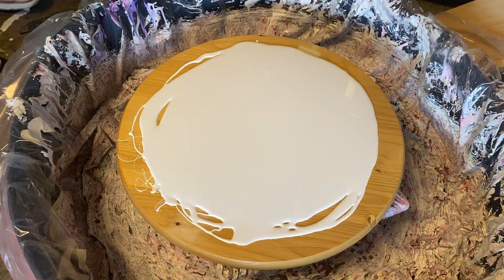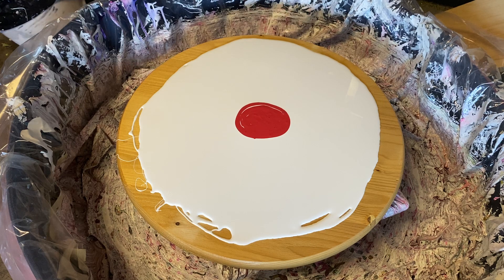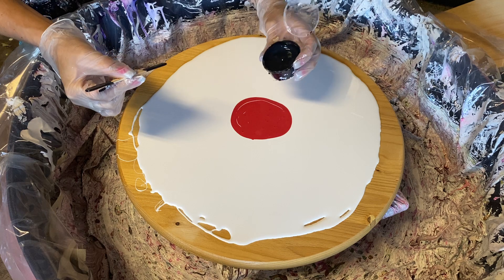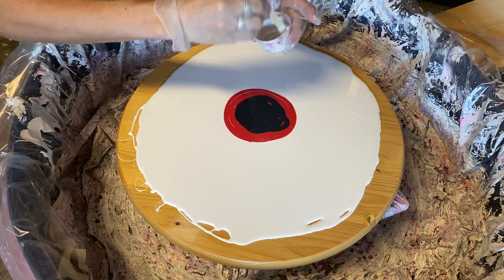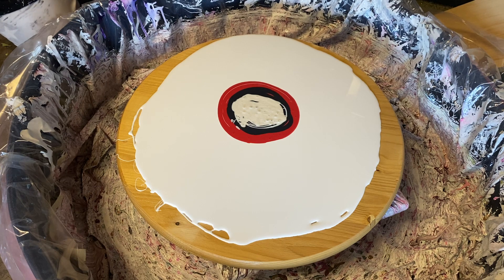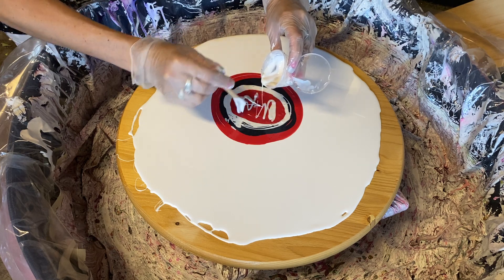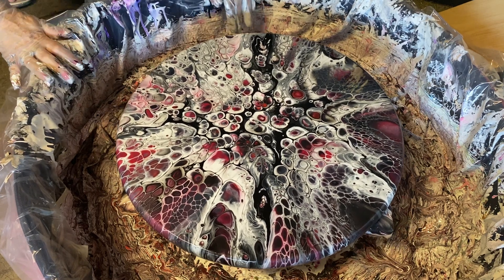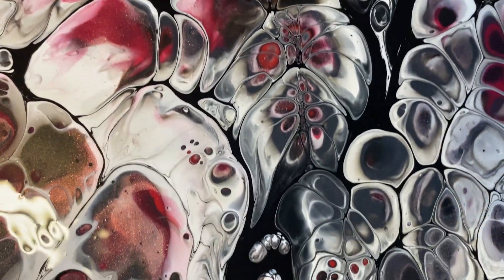#16- The Big Red (Bloom Technique) Amazing cells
The biggest I have gone so far its actually 22 inch wood round.
Colors used:
Black, steel, silver, reds, and pearl white
White and Black CA.

RECIPE FOR THIS VIDEO:
Bloom Recipe:
3 parts un-tinted house paint- Glidden semi gloss (ultra deep base) or
 Valspar high gloss enamel deep base C
1 part liquitex gloss varnish or
 polycrylic clear gloss
1/2 part  GAC 800
mix colors into medium (just enough to tint) I used golden and primary elements. (any paint works)

cell Activator:
 1 tsp paint (titanium white -Amsterdam)
1 tsp glue all (elmers)
2 tbsp Floetrol (us)
 1.5 ml wood conditioner  or couple drops

Hello my amazing Paint pouring friends & artists!!😍😍😍
Thanks so much for taking your time to watch!  You can do it, Just takes practice!!

I am just here to create, learn, have fun and Enjoy everyone and learn as we go.

Thanks, I love you all.💝💝

If you feel the need to be negative please don't post, it will not be tolerated and will be deleted.
We all want a positive experience and are here to create, have fun, and learning as we go.

AMAZON LINK TO PURCHASE ITEMS IN THIS VIDEO

           💥💘💝💯*** AMAZING BLING ***💖💘💥💥💯
ColourArte- Primary Elements PIGMENTS & Prism Pour:

Arteza Paints💖💖

 Mini Blow Dryer:

Worlds Smallest Leaf Blower:

Floetrol Strainer Cap:

Sand paper wheels:

💯**BEST** Cell Activator- AU
3 tsp. Aussie floetrol
1 Tsp. Amsterdam paint- titanium white or oxide black (any opaque color should work)

       💕💕 **BEST EPOXY RESIN EVER**💕💕
Epoxy Resin:
$5 off a $40 order--  MistyNelson2021    --

If I can help in any way or answer any questions, please feel free to leave messages below, I will get back to you ASAP I make sure you are all a priority!!
 love you all Happy Painting.

If you wanna learn this technique from the master go to-
sheleeart15PFC